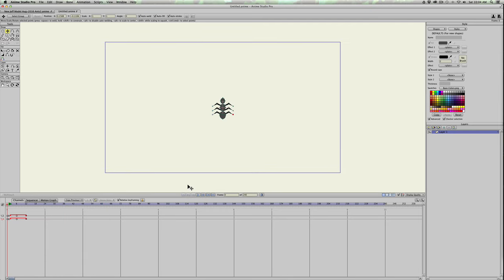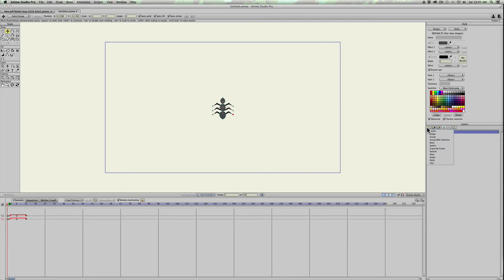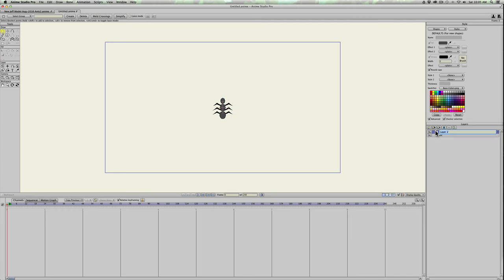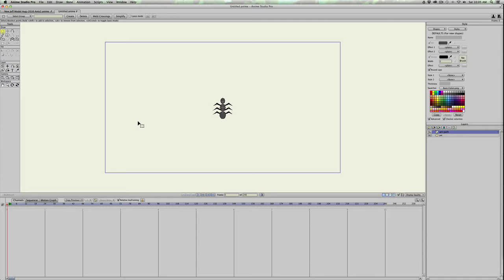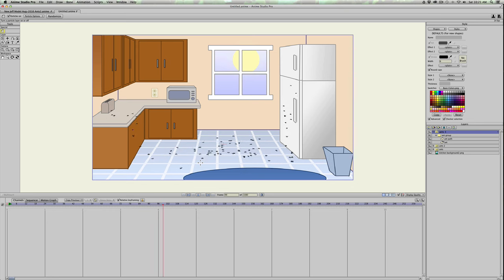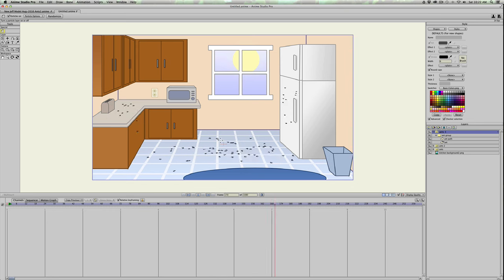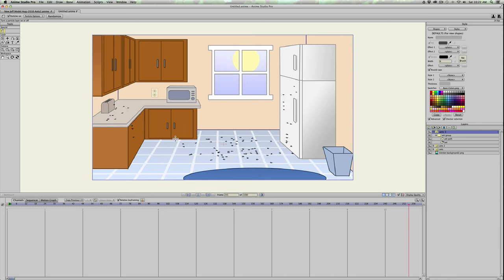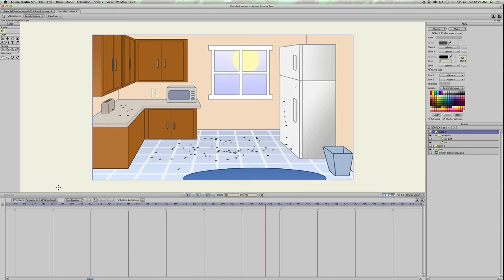How to make swarms of insects or critters in Anime Studio Pro or MOHO 12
Need ants crawling around a garbage can? Or some roaches for a spooky movie scene? Maybe you want to create a pond with fish swimming around it. If so, this tutorial might help. It is a simple way to use a simple animation and particles to create moving swarms.

It uses particles and the follow path tool and a tiny bit of animation on your character and thats it. It is easy to manipulate the speed and direction of your characters with this technique. If you have any questions let me know!